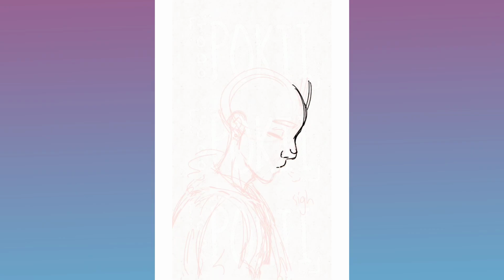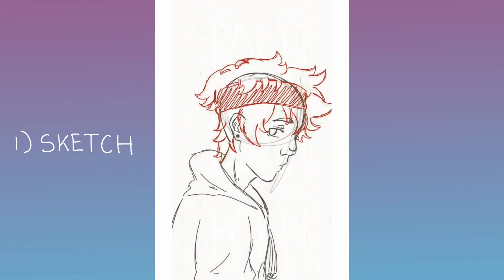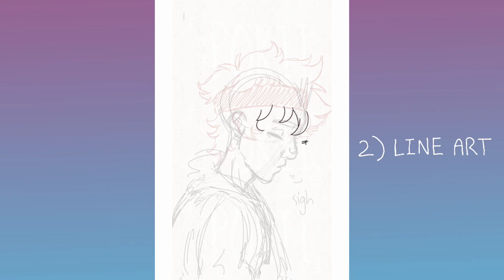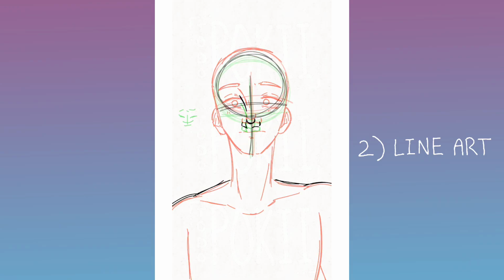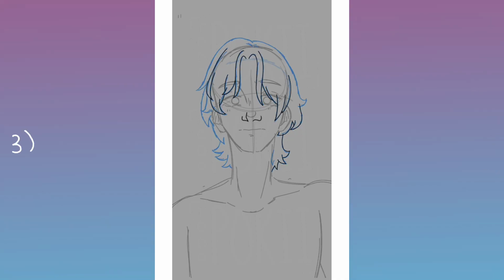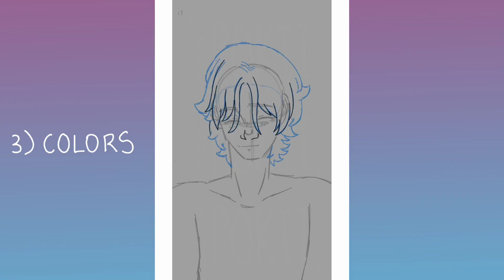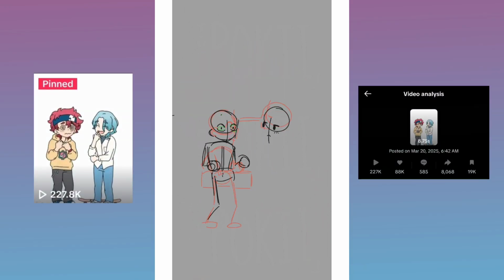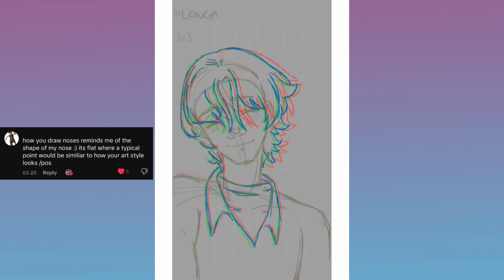🛹 watch me animate || sk8 the infinity: reki kyan birthday special 🛹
hey y'all!

for reki's birthday, i wanted to talk more about my process for this animation. stay tuned as i elaborate on what i did in each section, what happened during that time, and what's next from here~

‼️ art commissions are currently open! here's the link to the form (can also be found in the "about" section of my channel/instagram)

animation commissions are currently open! here's the link to the form (can also be found in the "about" section of my channel/instagram) ‼️

socials:
@todopokii (instagram, tiktok, twt) - art:

no reposts/ai use!